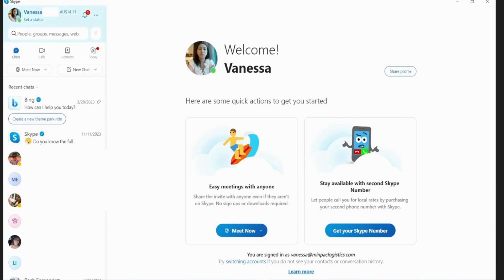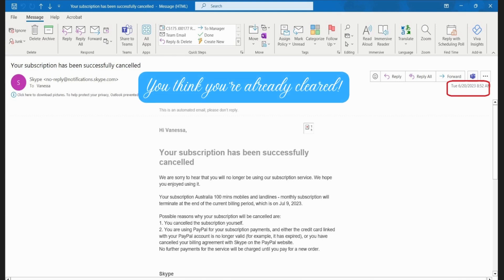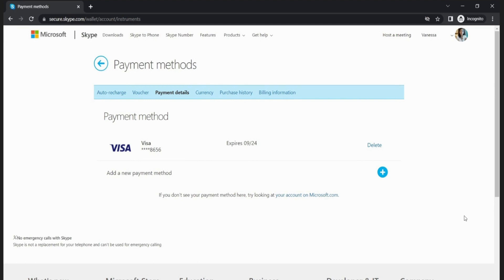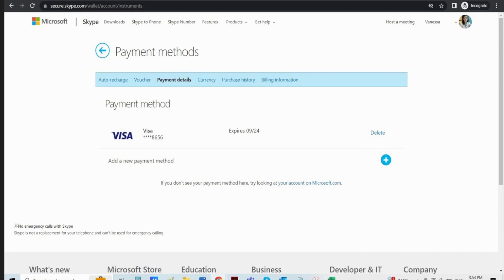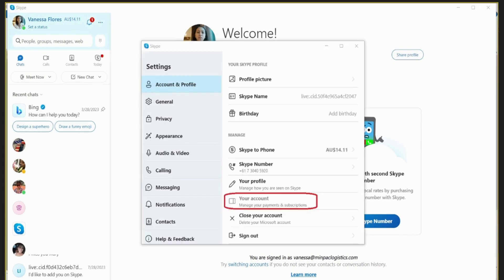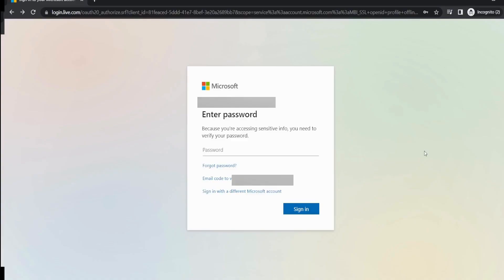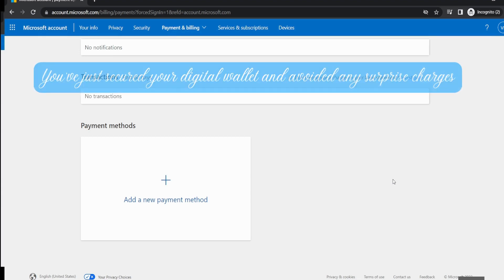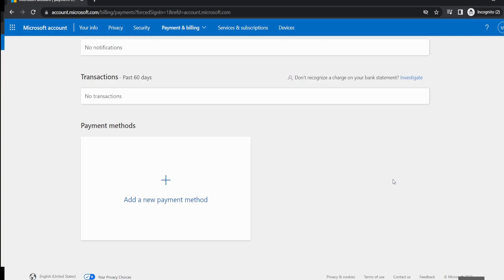Avoid Surprise Charges! How to REALLY Cancel Skype Subscription & Remove Payment Details 2023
Uncover the Digital Drama: Learn the Secrets to Safely Canceling Your Skype Subscription!

Hey, savvy viewers! Ever canceled your Skype subscription, thought it was a done deal, and then, surprise! You get hit with an extension notification? 🤔 Turns out, there's a sneaky reason behind it, and I've got the inside scoop just for you.

In this eye-opening video, I'll walk you through the entire process—twice, just to be sure! Discover how to cancel your Skype subscription (for real this time) and kick those lingering credit card details to the curb.  No more surprise charges, no more digital headaches.

But here's the catch: I've got a full, detailed breakdown of this digital adventure coming your way later this month, and you won't want to miss it! 🚀

Thanks for being part of the JKM Tech & Hustle family! 🙌 Let's navigate the digital world together. 💻🌍

JKM Tech & Hustle, uploaded videos is only done to inform and educate.
If you like this video, please comment, share it, and let more people know about this.